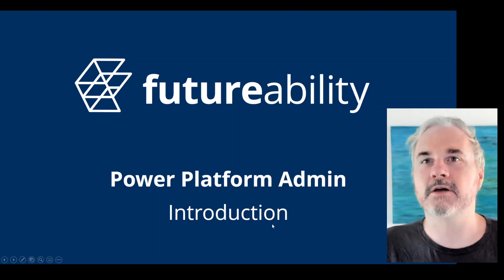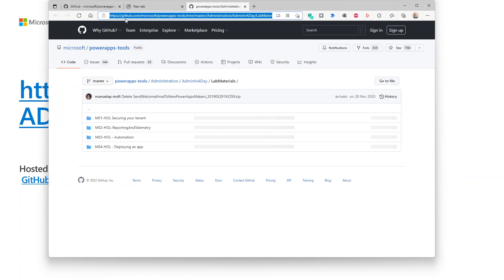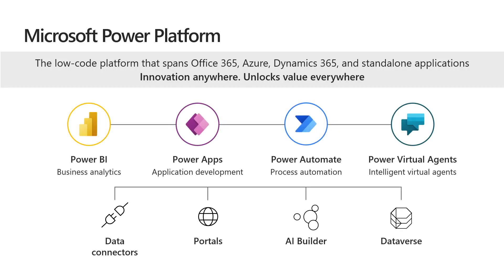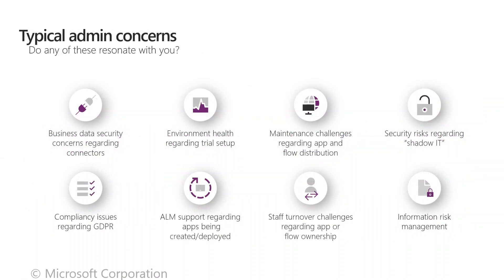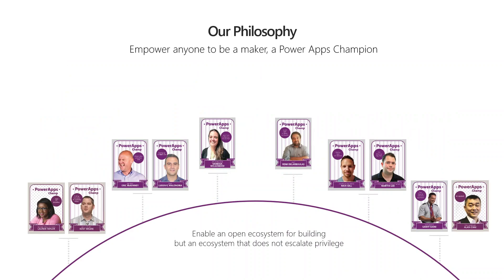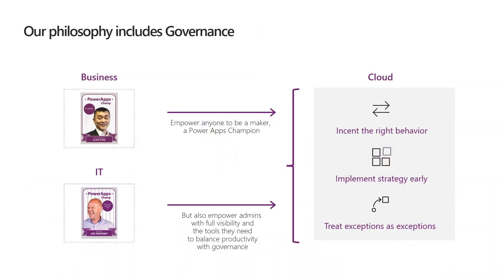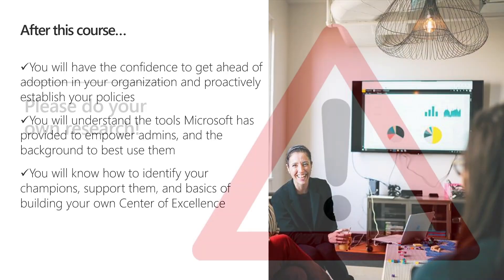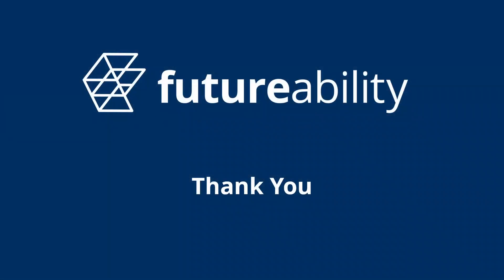PPGS - 1 Course Intro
This course is for IT admin and Power Platform management teams. Learn the best practices and foundation concepts about managing and securing Power Platform, so that your citizen developers are good to create the right kind of magic.